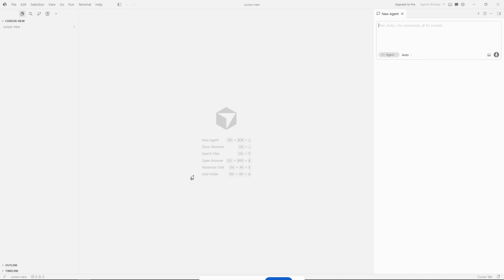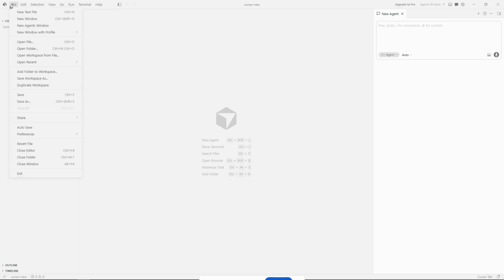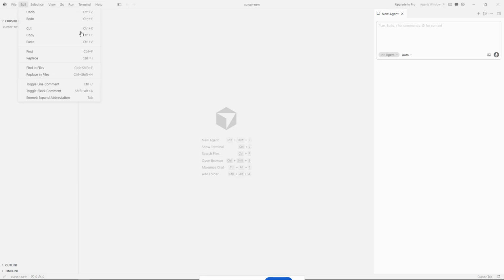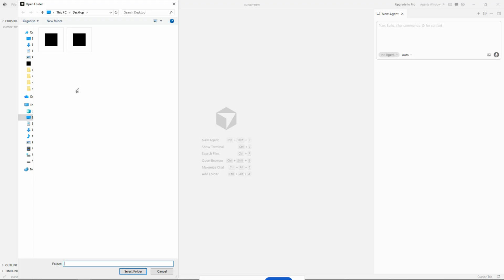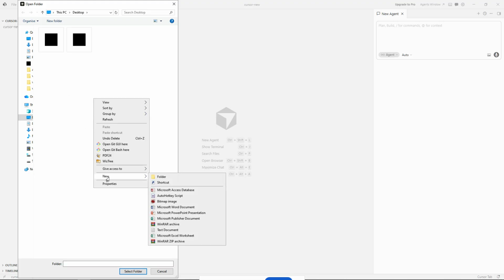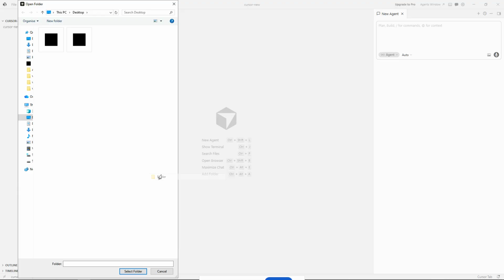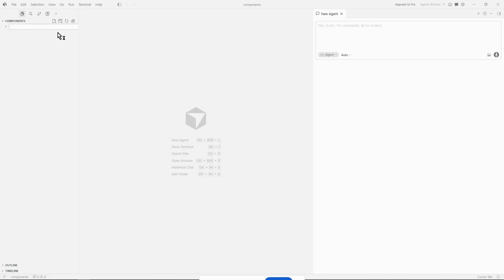How To Add Folders In Cursor AI (Quick Setup Guide)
Learn how to add folders in Cursor AI quickly and organize your project the right way. This tutorial shows you how to use the Explorer, create a new folder, and name it properly for a cleaner workflow.

🕚Timestamps:
0:00 Intro
0:23 Open The Explorer In Cursor AI
0:50 Click The New Folder Icon
1:12 Name Your Folder And Press Enter
1:37 Organization Tips For Better Project Structure
2:08 Final Recap And Outro

✍️What You'll Learn In This Video:
• How To Open The Explorer In Cursor AI
• How To Create A New Folder In Cursor AI
• How To Name Folders For Better Organization
• How To Build A Clean Project Folder Structure
• How To Use Folders To Organize Code Efficiently
• How To Add Multiple Folders For Different Project Sections
• How To Keep Cursor AI Projects Easy To Navigate
• How To Improve Workflow With Better File Organization

💡Pro Tips For Adding Folders In Cursor AI:
• Use clear folder names like src, components, and assets
• Plan your project structure before creating too many folders
• Keep reusable code in separate folders for easier maintenance
• Group related files together to avoid clutter
• Use folders consistently across all your projects

📱 How To Download Cursor AI Mobile:
Cursor AI does not currently offer an official mobile app.